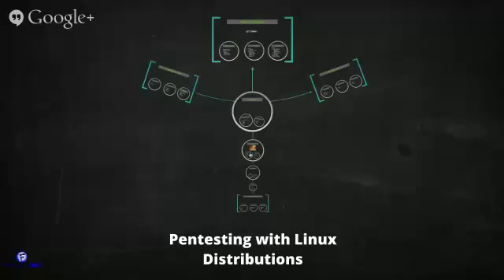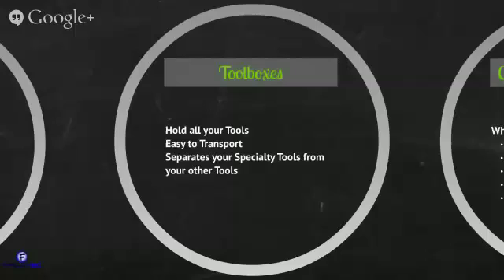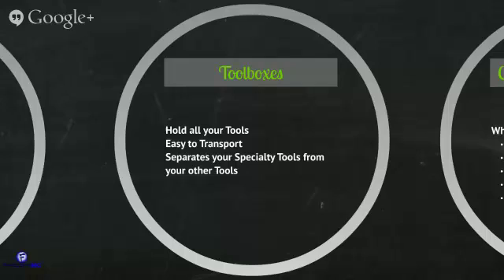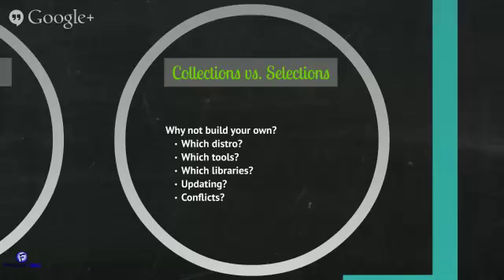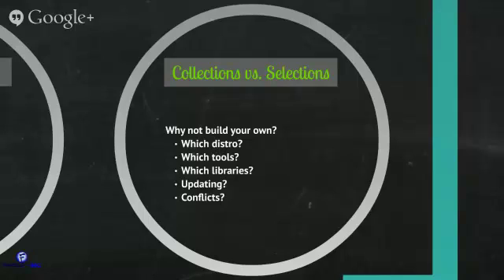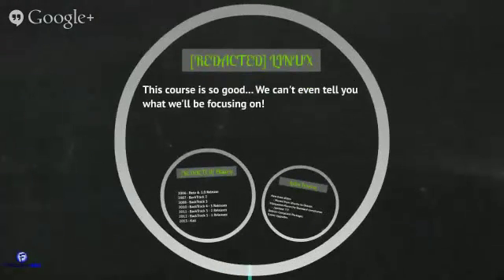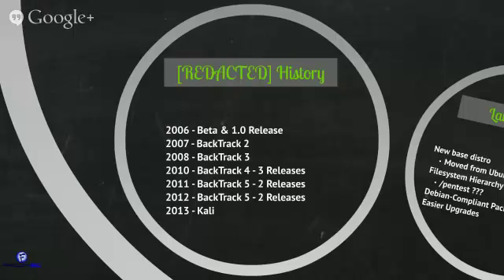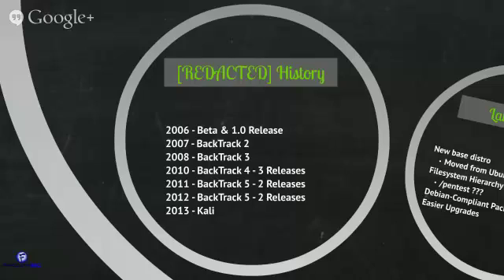Penetration Testing With Linux Distributions